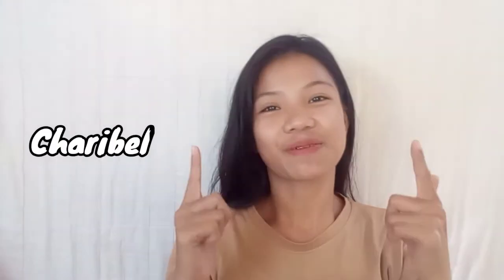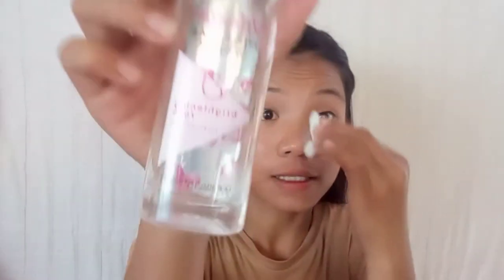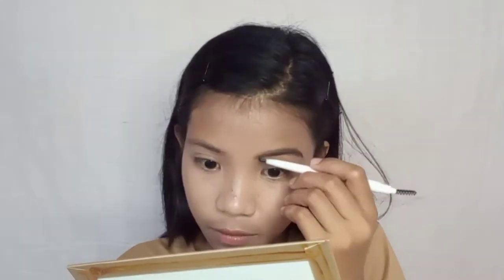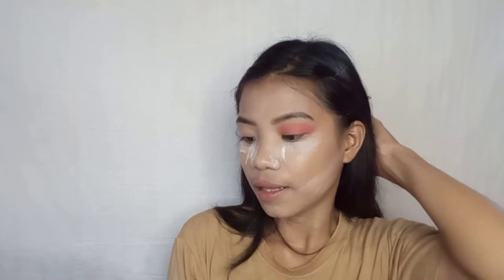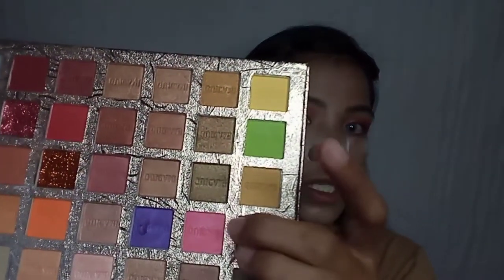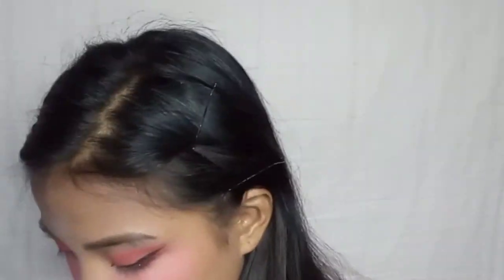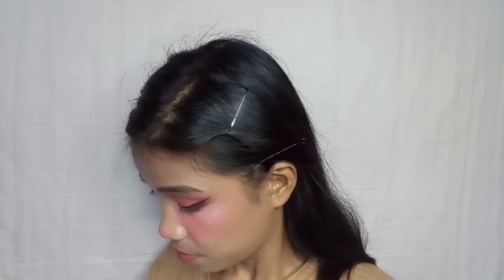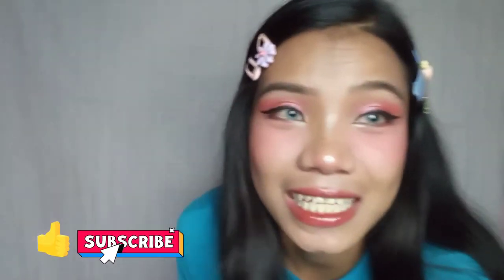Aesthetic - SOFTGIRL Makeup Look + clothe and hair clips 😉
PRODUCT MENTUINED :
Pond's Micellar Water Rose 100ml 2x ₱178.00

O.TWO.O Liquid Foundation Cream Matte Natural Concealer Poreless Foundation Long Lasting Face Makeup ₱129.00